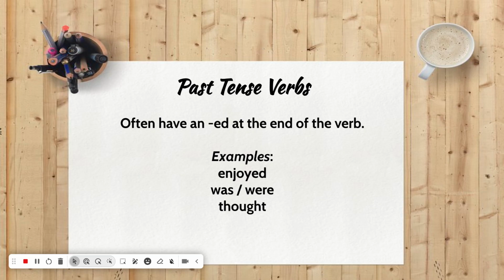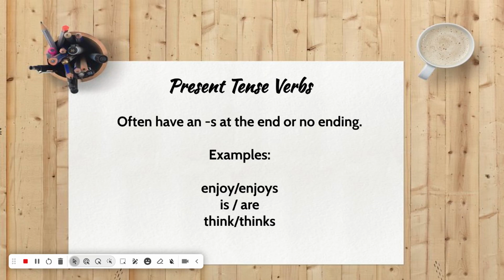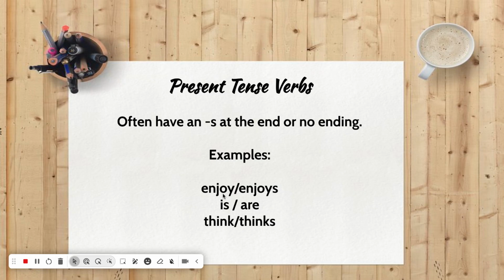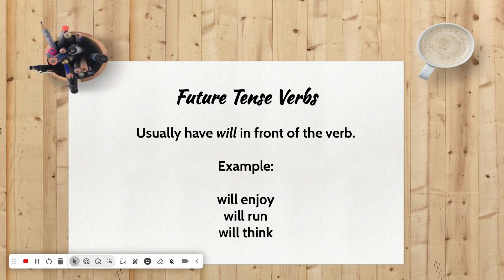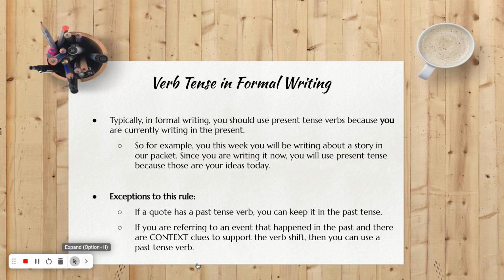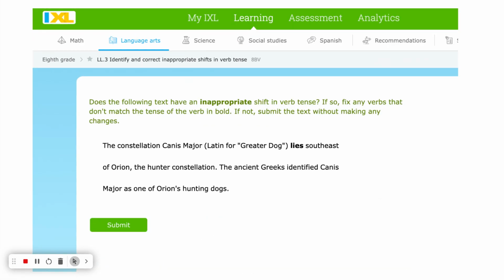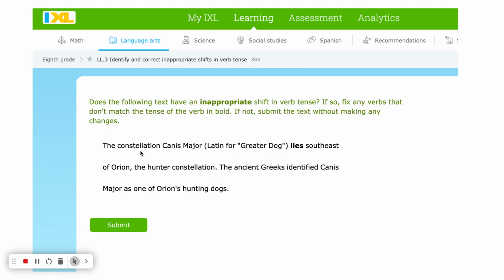Verb Tense in Formal/Analytical Writing